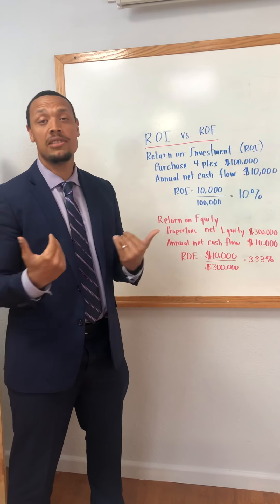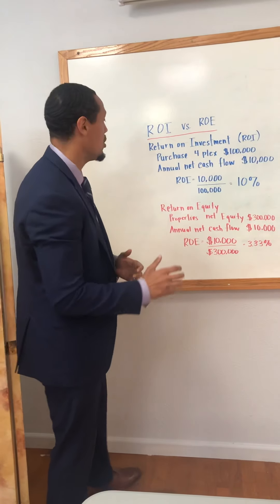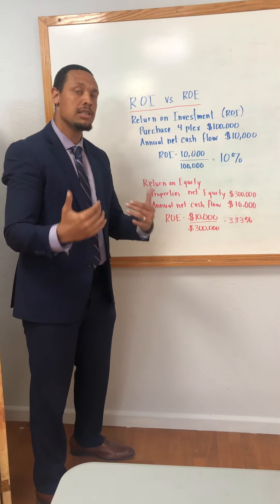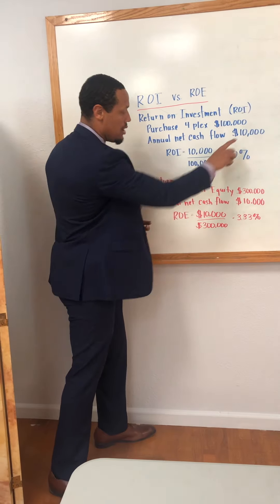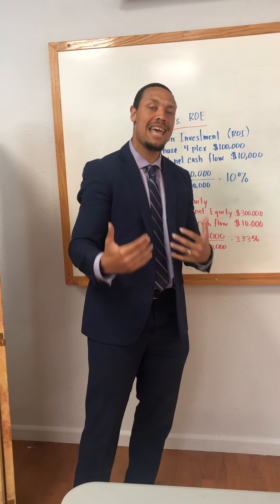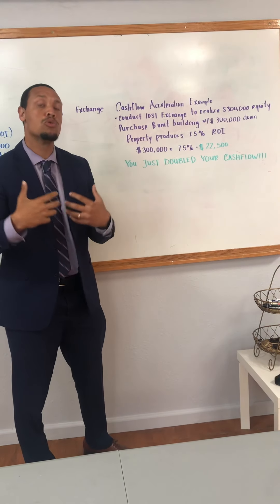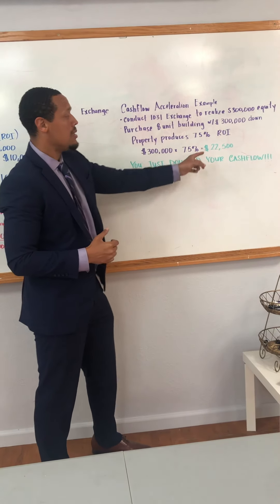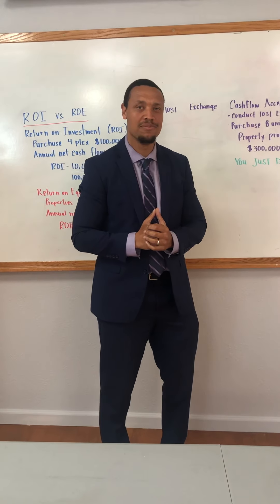ROI vs. ROE | Real Estate Investing | Increase Your Cash Flow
Comment your questions or thoughts below! 1031 Exchange Cash Flow Accelerator.

I've been doing quite a few 1031 exchange deals recently. Watch the video to see Return on Investment vs. Return on Equity and how it relates to increasing the cash flow on your real estate investment!

If you're in California, check out our upcoming seminar on May 23rd. Below is the registration link: